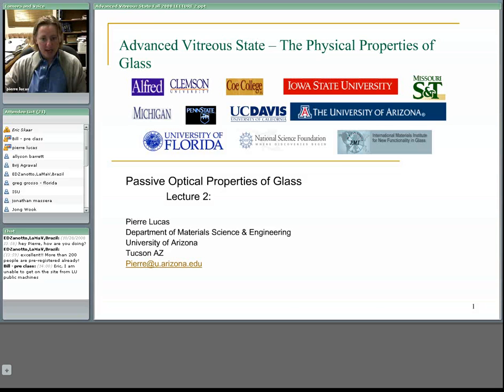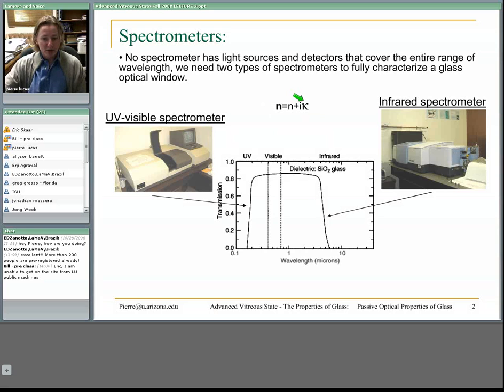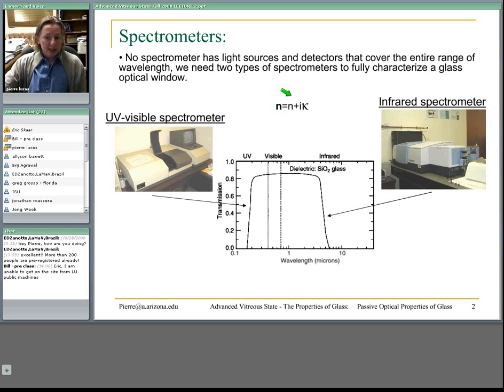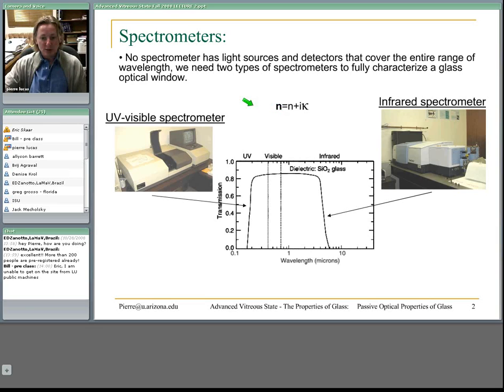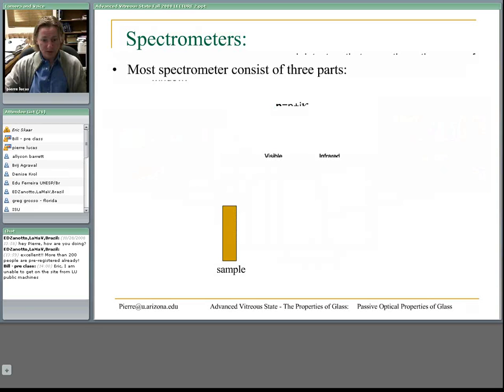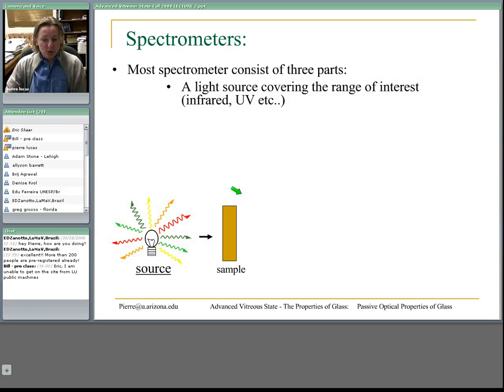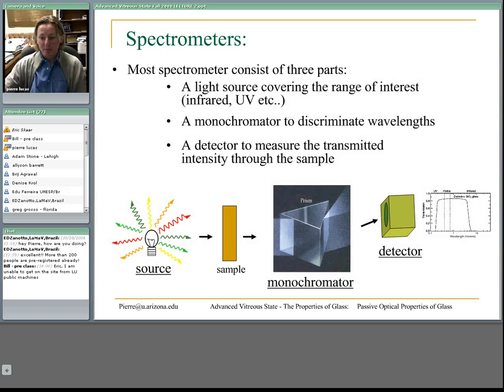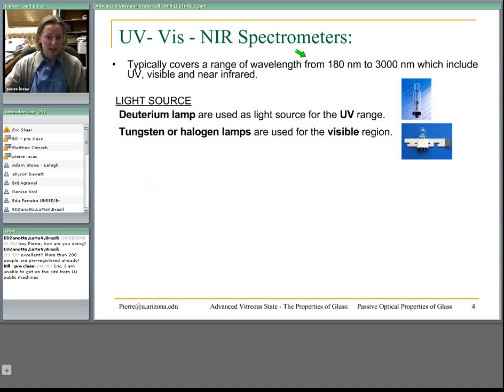Cooperative Glass Course